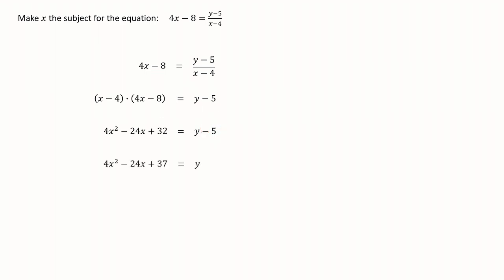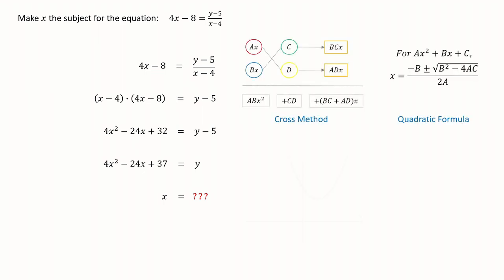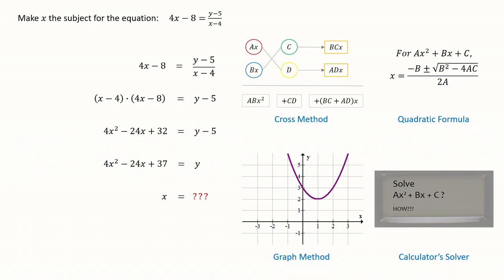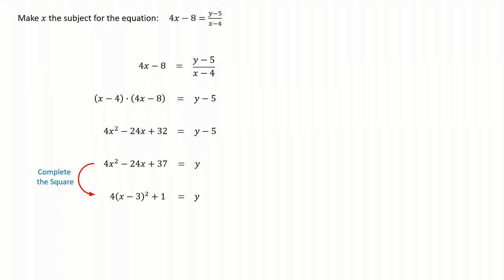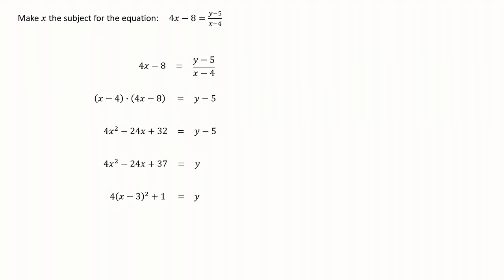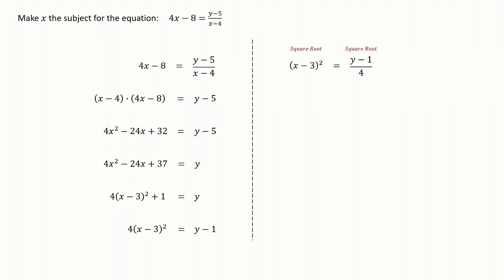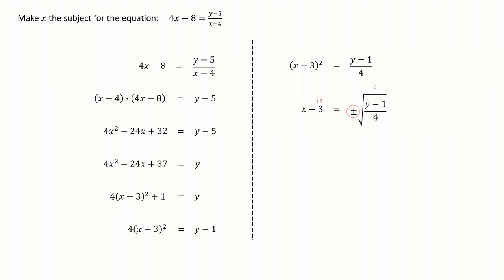Applying "Complete the Square" in an Example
Learn how to solve a math problem using "Complete the Square" technique. Check out on how we transform the initial problem to a typical quadratic equation that you are familiar with!